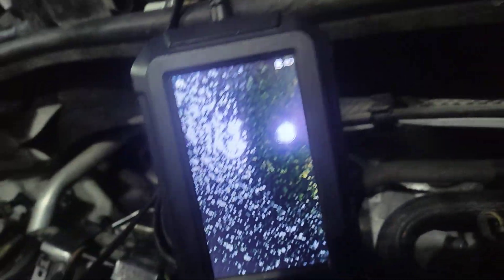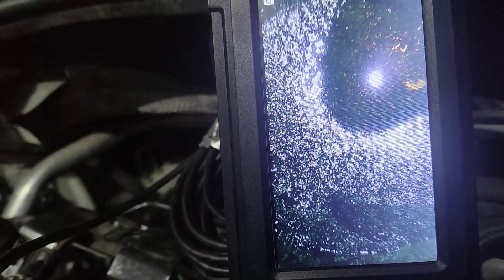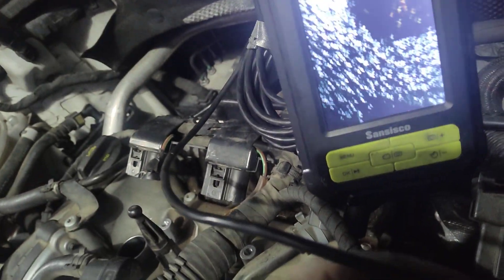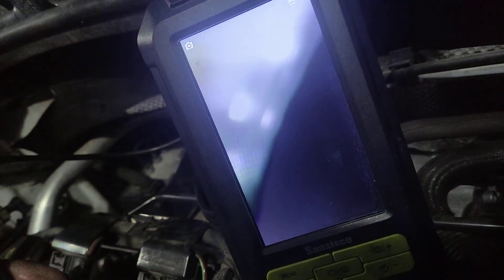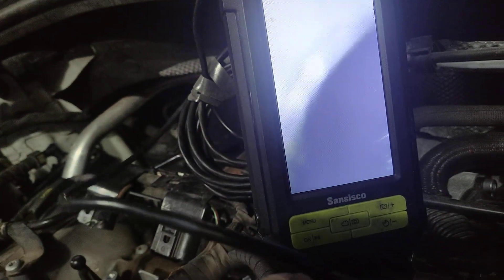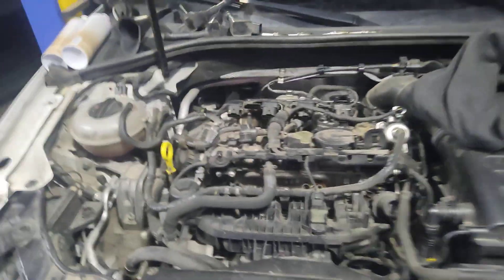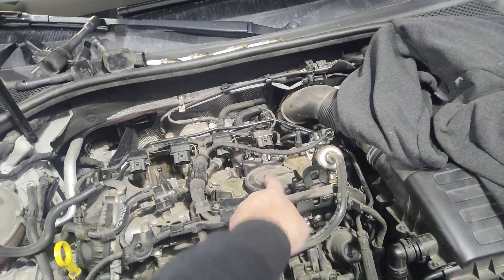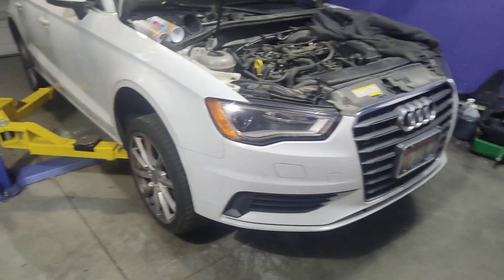A3 piston soak